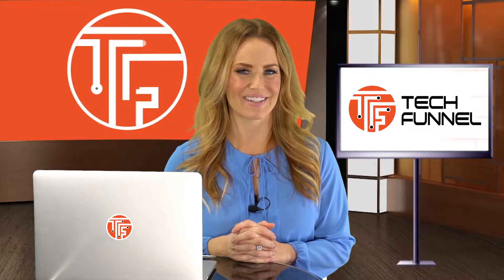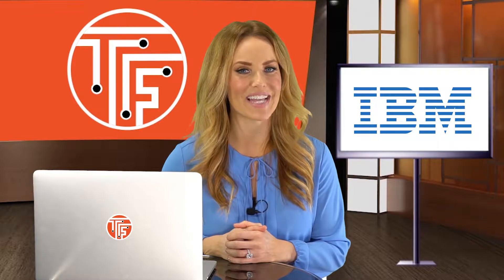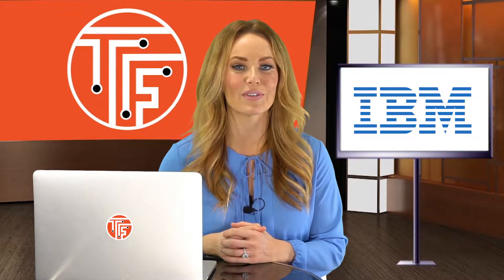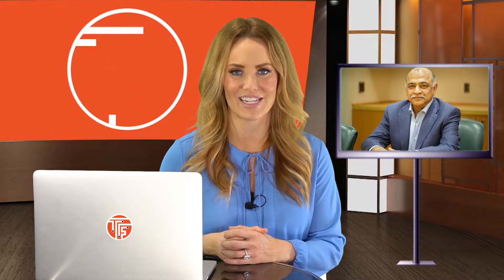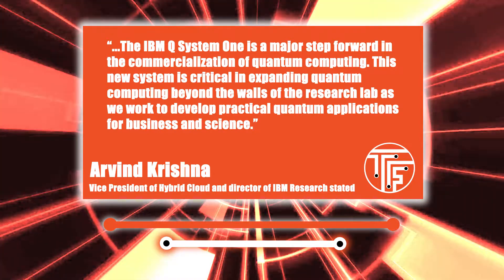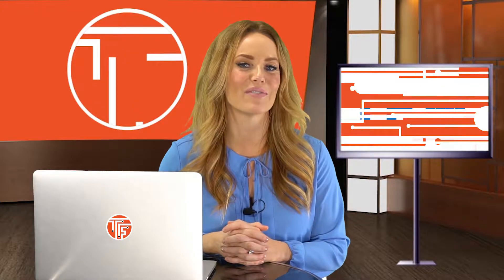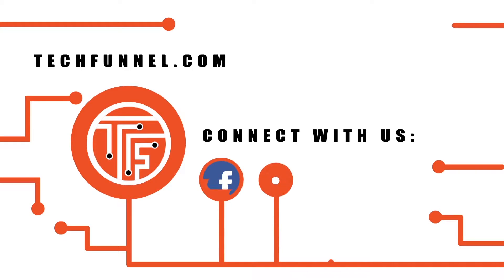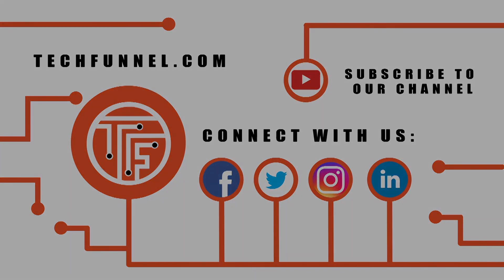IBM Unveils First Commercial Quantum Computer in the World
The Funnel Reports Top News Story

IBM has recently announced the deployment of its first commercial quantum computer for use outside the lab.